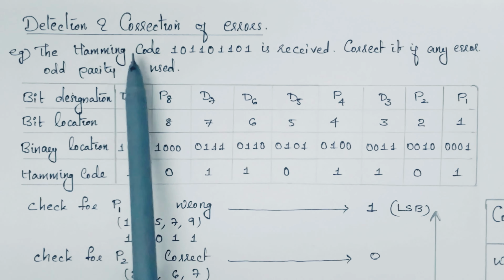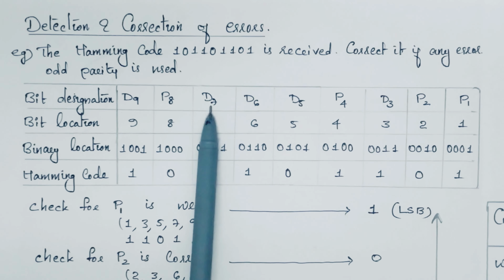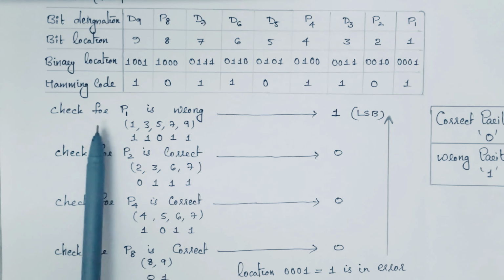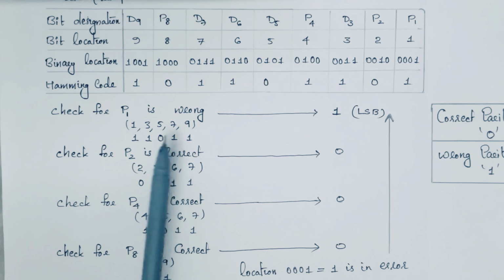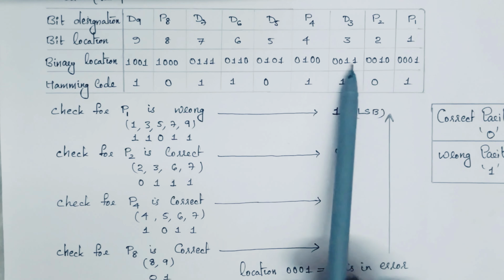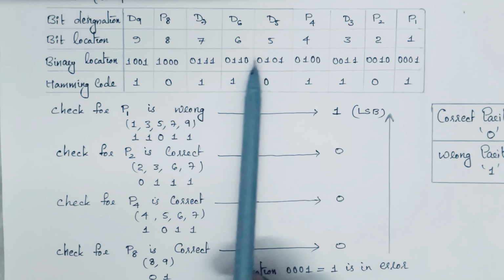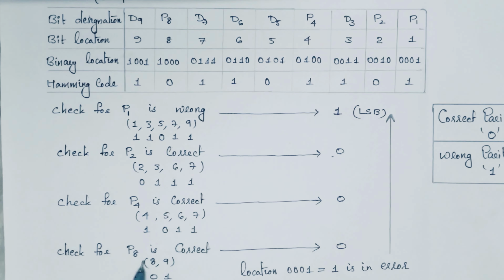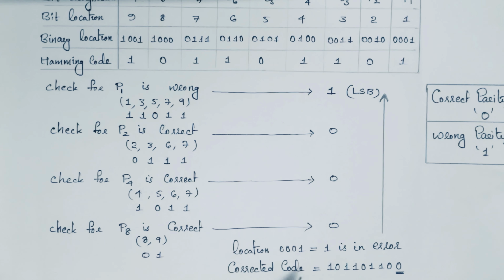HAMMING CODE:ERROR DETECTION AND CORRECTION:DIGITAL ELECTRONICS: L15